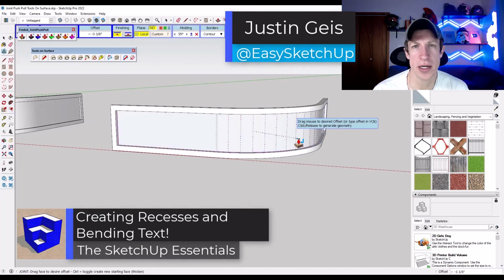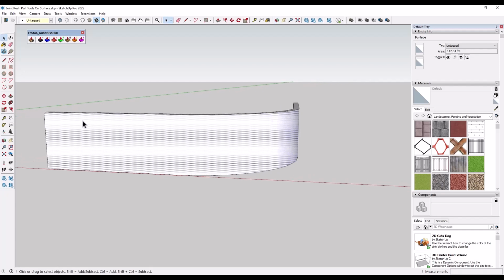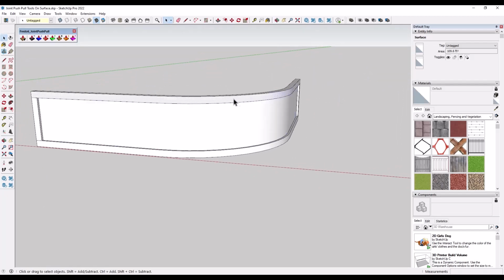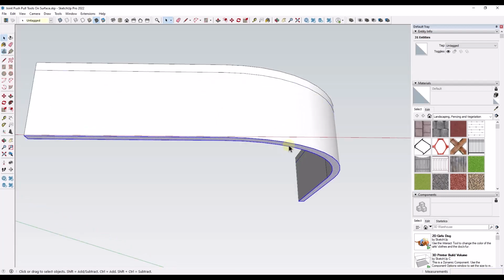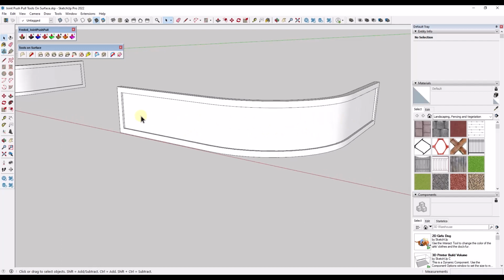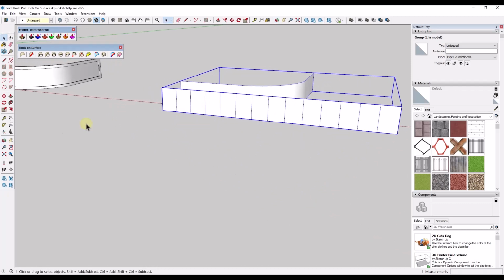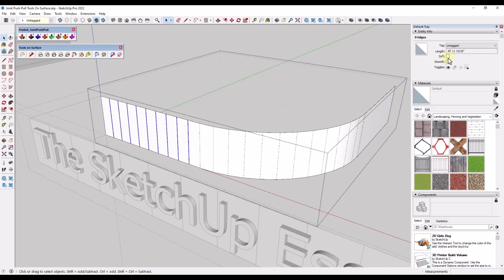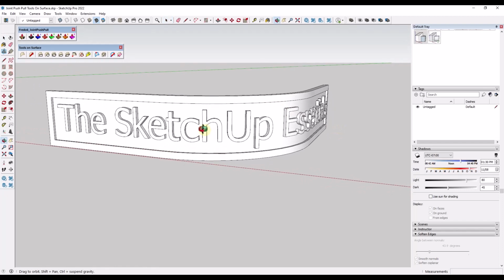Creating RECESSES IN CURVED FACES and Bending Text to Match in SketchUp!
In this video, we're going to talk about several ways to create recesses in curved faces in SketchUp, as well as a way to bend text along a curved face!

TIMESTAMPS
0:00 - Introduction
0:16 - How to make the curved face show up as one surface
1:34 - Manually splitting the faces for a surface to extrude
2:29 - Method 1 - Using Joint Push Pull to recess the surface
4:03 - Method 2 - Using Tools on Surface to Offset the curved face
4:41 - Method 3 - Creating the recess with native tools
6:26 - Bending text along the surface of the face
7:53 - Setting up your text for bending
8:41 - Fixing text distortion with additional geometry
10:23 - Removing extra geometry for a smooth result